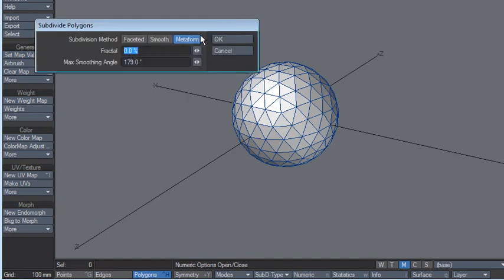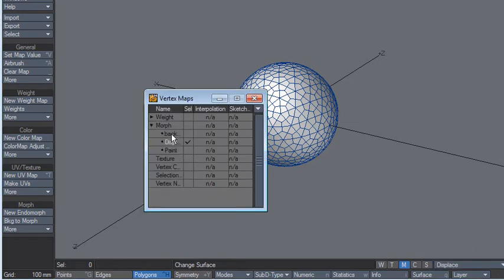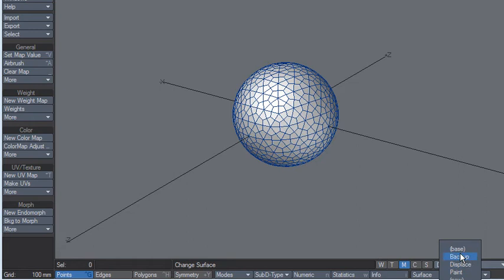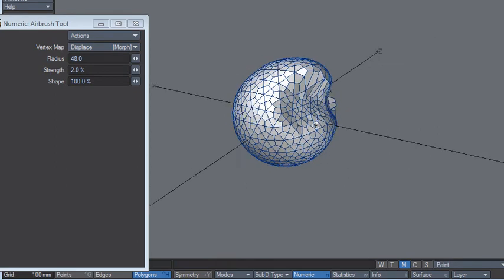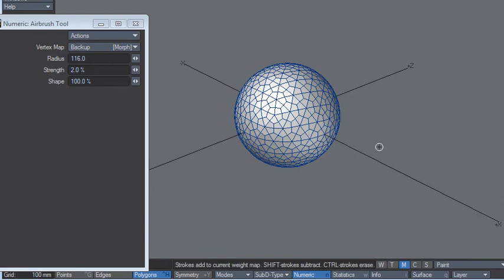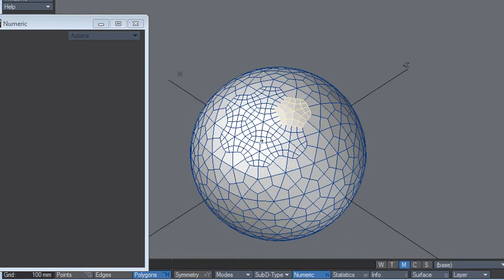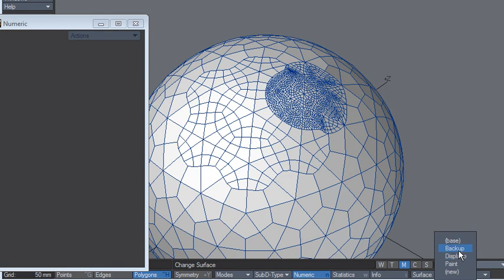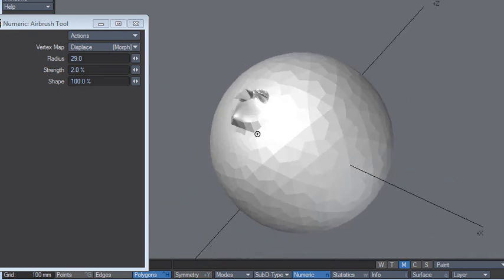LightWave Model - Morph Displace / Sculpt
a Modeler Sculpt "cheat"